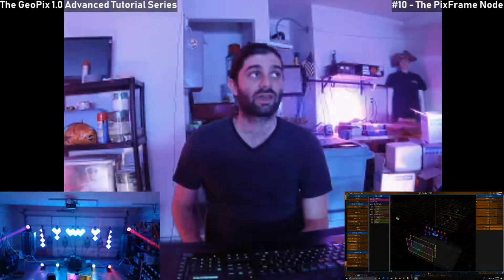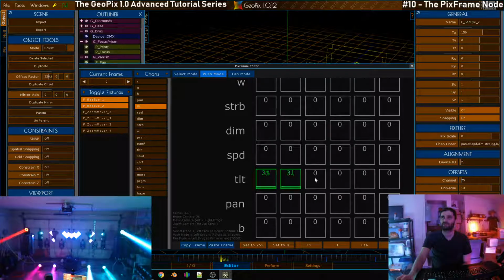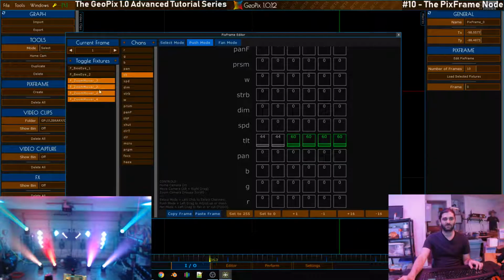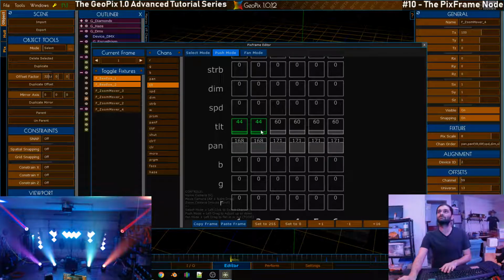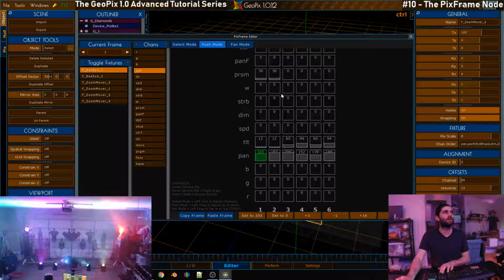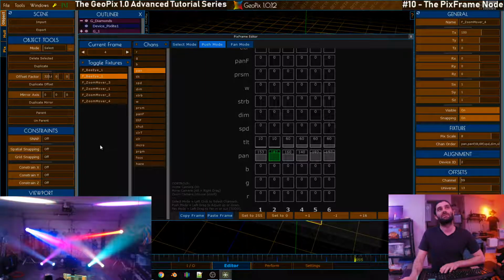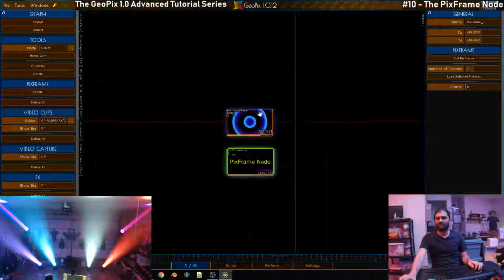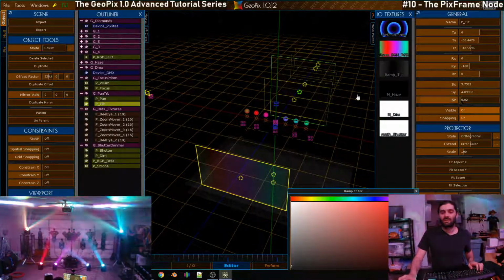GeoPix 1.0 Advanced Tutorial Series - #10 The PixFrame Node